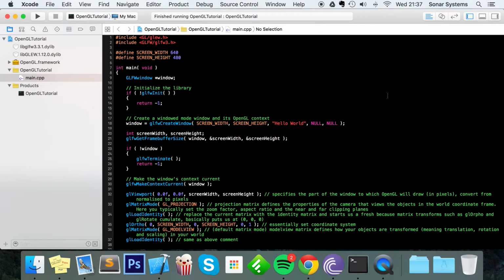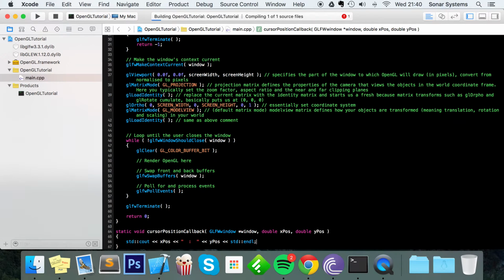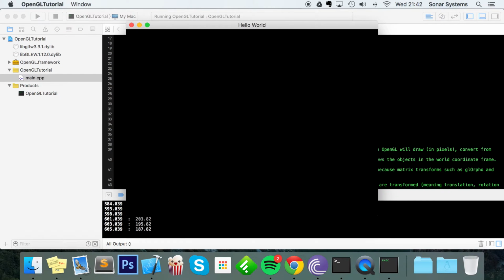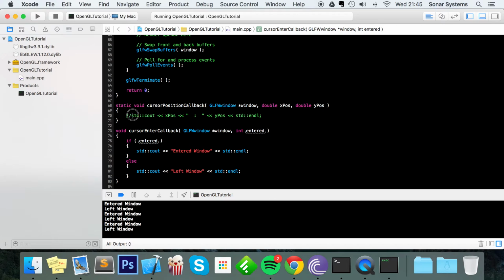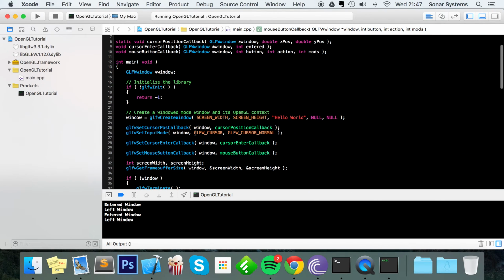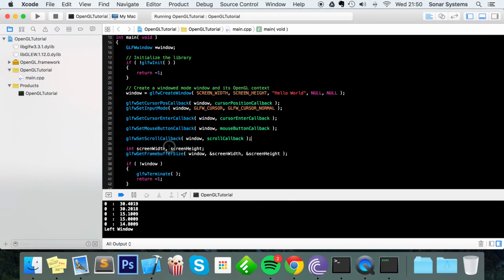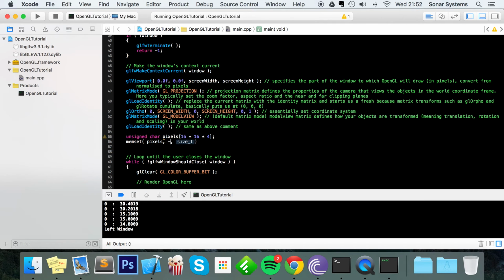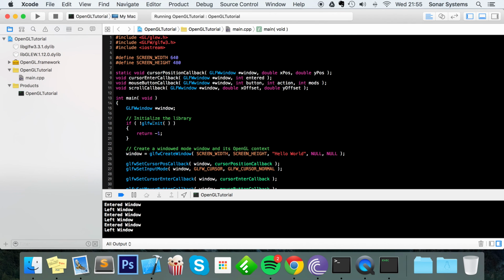OpenGL Tutorial 18 - GLFW Mouse Input